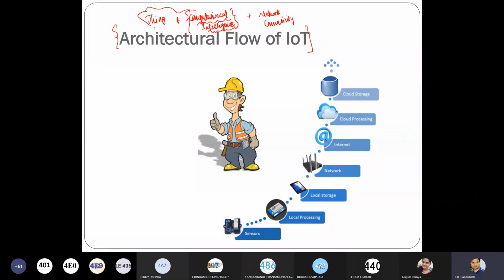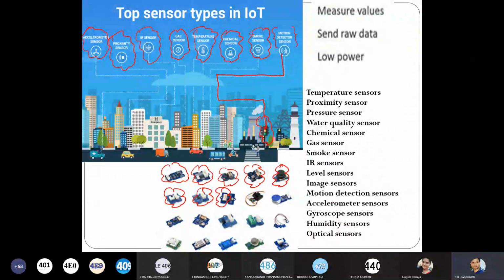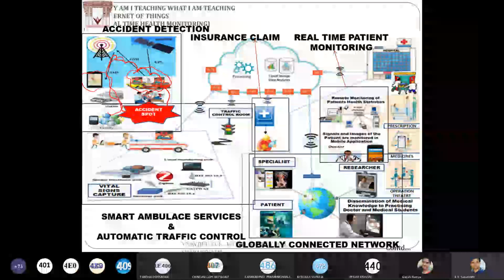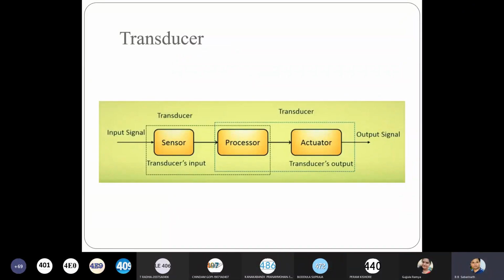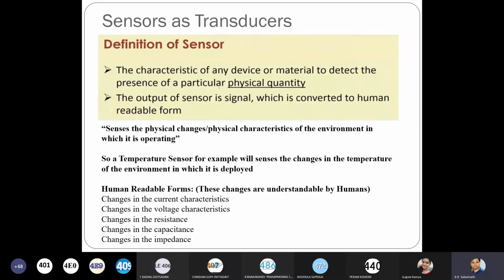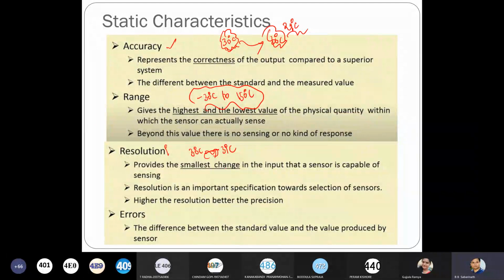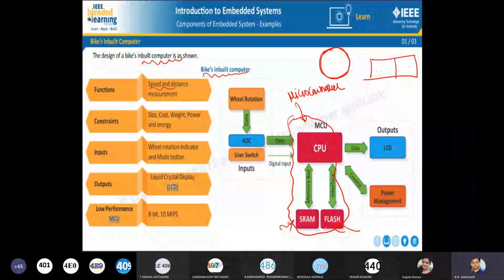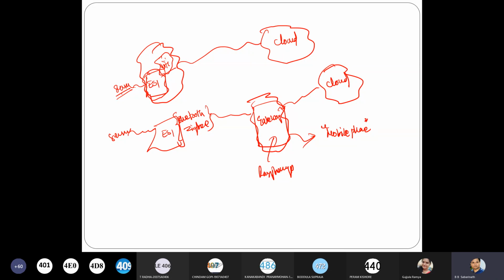IEEE VNR VJIET SB & SPS SC K12 Outreach Program Lecture_2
IEEE VNR VJIET SB & SPS SC K12 Outreach Program Lecture_2 by Mr B B Shabari Nath